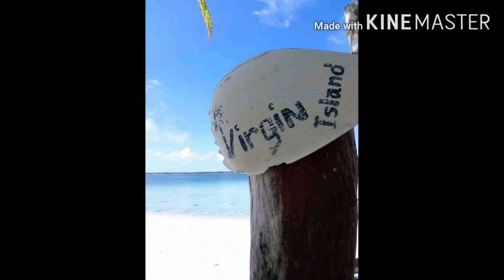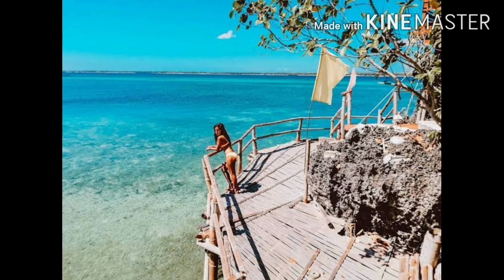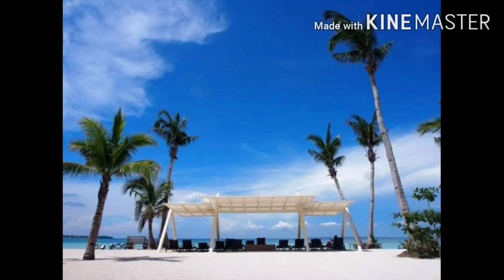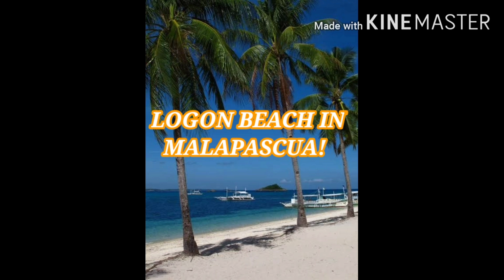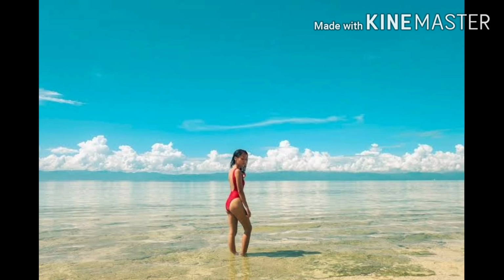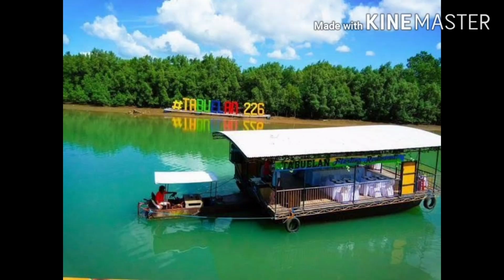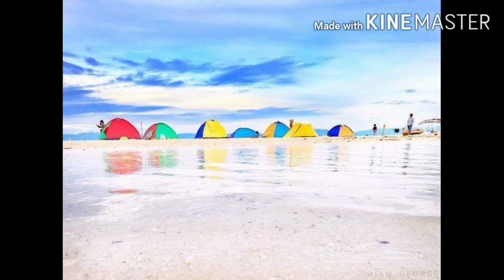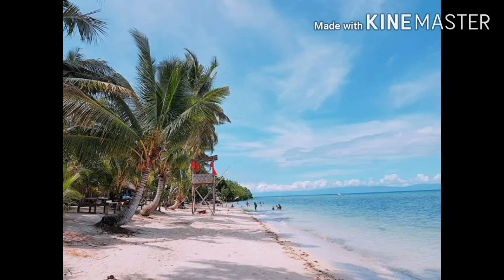THE MOST BEAUTIFUL BEACHES THAT YOU CAN FIND IN THE QUEEN CITY OF THE SOUTH!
Hello mga Ka langga! Kumusta kayo?
For today's video I'm going to share the most beautiful beaches that you can find in the Queen City of the South!
1. Virgin Island
2. Bantayan Island
3. Kalanggaman Island
4. Pescador in Moalboal
5. Logon Beach in Malapascua
6. Basdaku Beach
7. Lambog beach in Badian
8. Maravilla beach in Tabuelan
9. Tingko beach in Alcoy
10. Hidden beach in Aloguinsan

DESCLAIMER : photos and music are not mine!